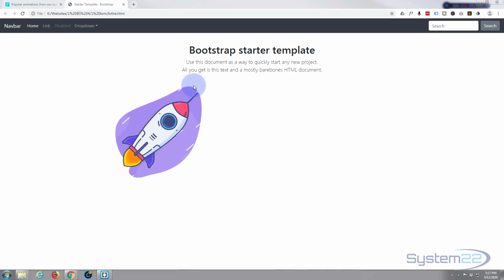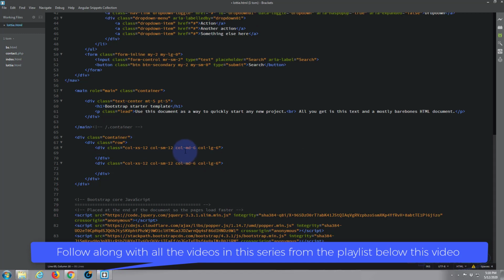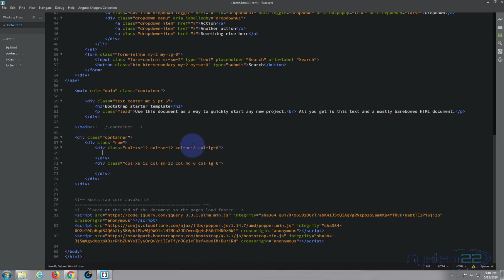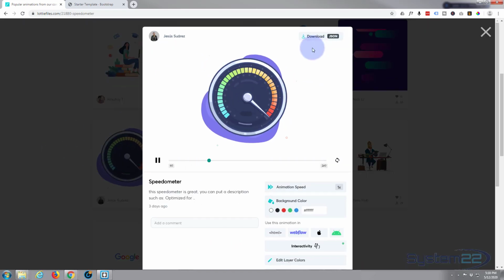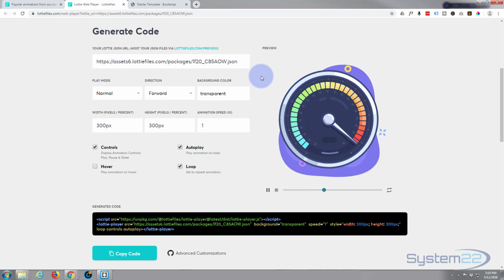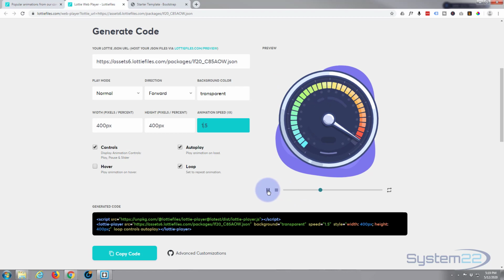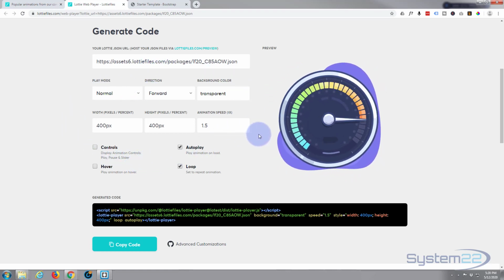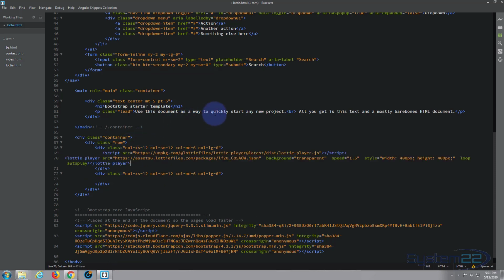Bootstrap 4 How To Add Lottie Animations to your site 👈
Bootstrap 4 How To Add Lottie Animations to your site. Bootstrap 4 is an awesome platform, it's really fast loading and lightweight, if you are not creating a blog or e-commerce store I would recommend it over WordPress every time.